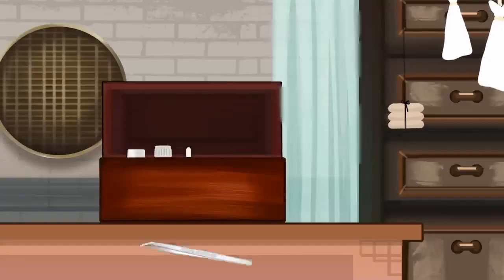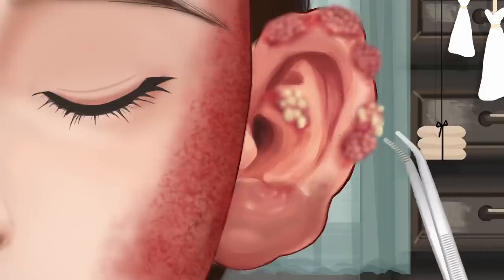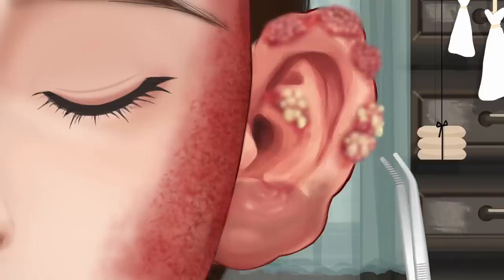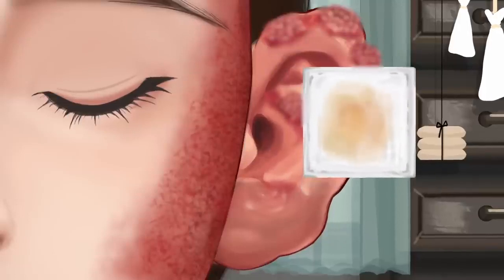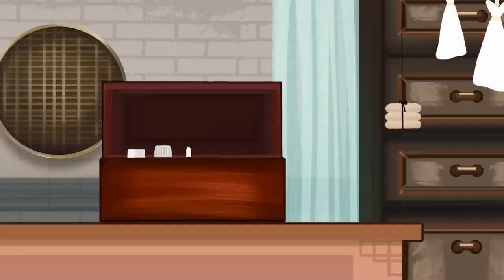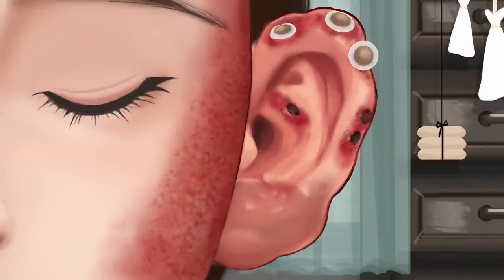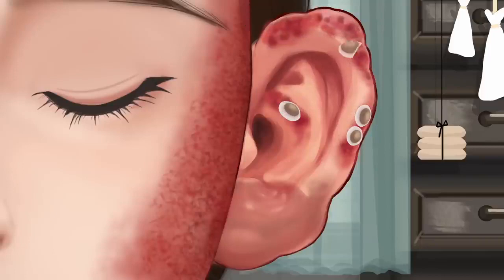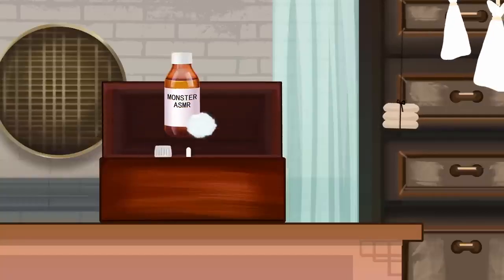ASMR｜Treatment of a farm girl injured by parasites｜ear care animation｜Intensive phobia caution watch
A beautiful young country girl, trying to carry a basket of fruit back home, but the frame was so heavy that she felt very tired, and after finishing her labor, she fell asleep on the stone table in the yard, unable to prevent the bugs from falling off the tree! Danger was approaching her, not good! Her ears have been attacked by worms, and now she looks very painful, let's help her and cure her ears!